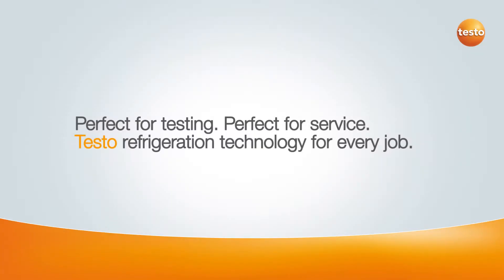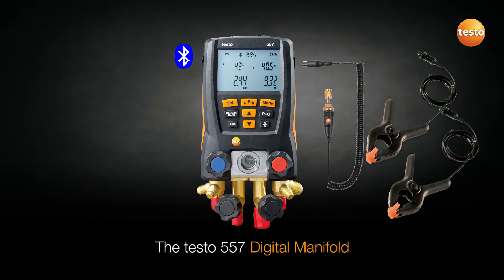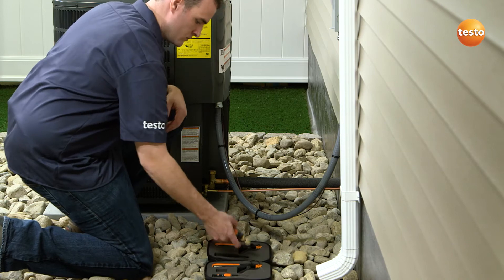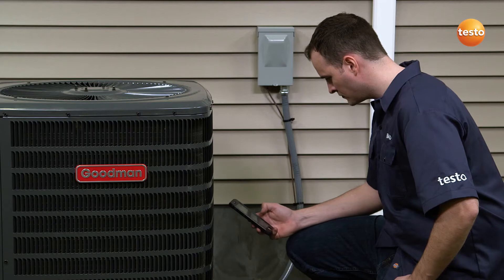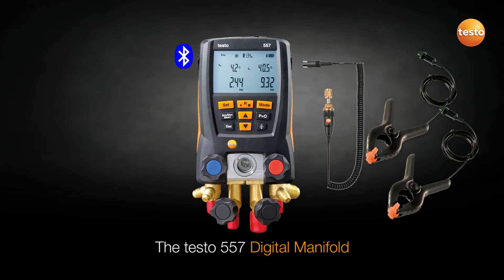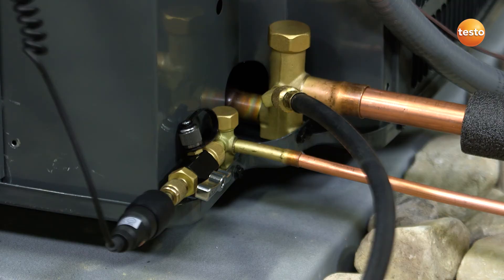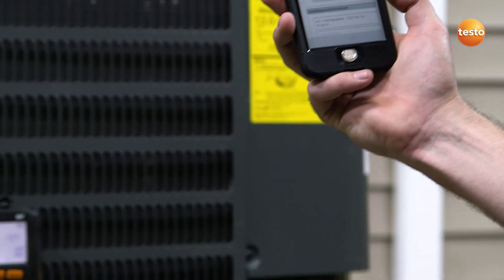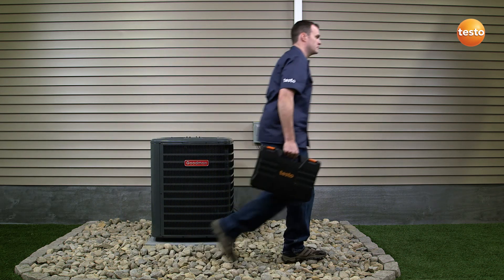Testing With The Testo Smart Probes Refrigeration Set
Discover what the testo Smart Tools Refrigeration Set can do for you

More info on the testo 557 Digital Refrigeration Gauge with Vacuum probe

Find out how to carry out all jobs on refrigeration systems and heat pumps quickly, reliably and efficiently with the digital manifolds and testo Smart Probes refrigeration set.